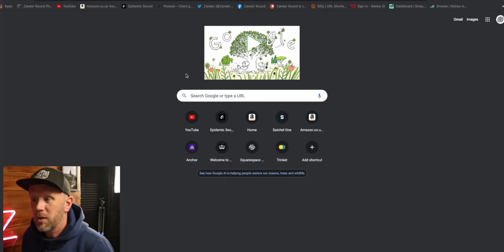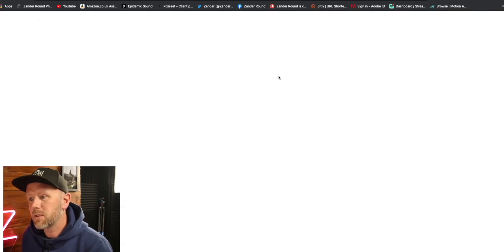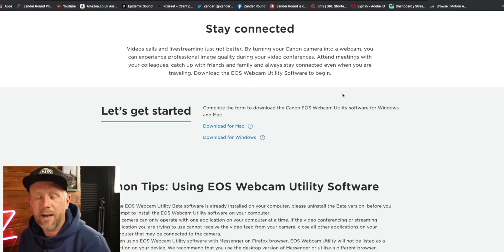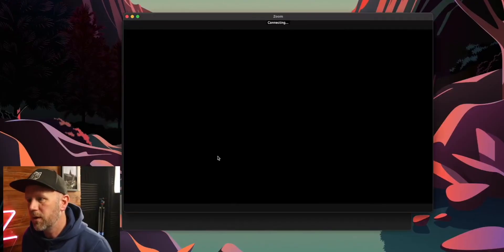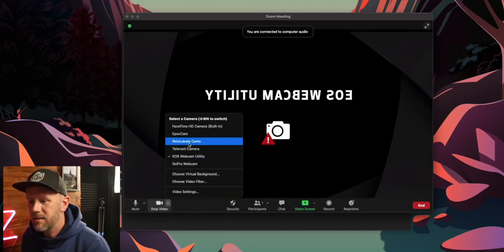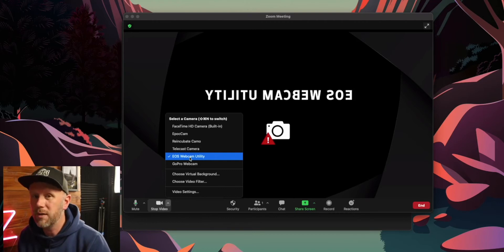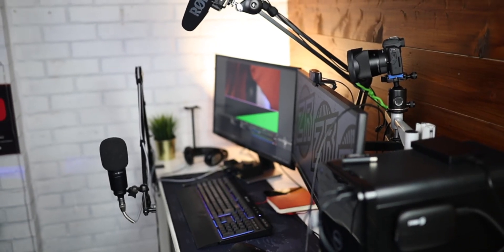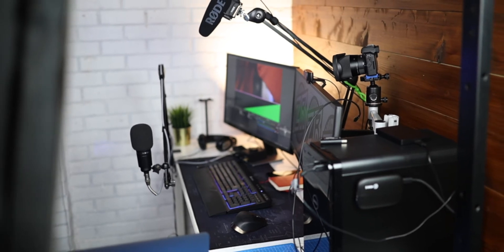Canon's Webcam Utility Software Doesn’t work on QuickTime?!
Canon's webcam utility software has a couple of major flaws and until canon update this webcam software and make it work, i just cant use it, having said that, it does work very well for specific purposes.

00:00 INTRO
00:40 WHAT IS IT
01:55 ITS ADVANTAGES
02:15 HOW TO INSTALL IT
02:46 HOW TO USE IT
03:14 WHAT I WOULD USE IT FOR
03:57 ITS MAJOR FLAW
05:15 WRAP UP

📸ALL THE GEAR I USE TO MAKE THESE VIDEOS📸

My MAIN Camera
RF 24-105 Kit Lens
Awesome Sigma 35mm lens
Incredible 70-200 f2.8 L lens
My Second Camera